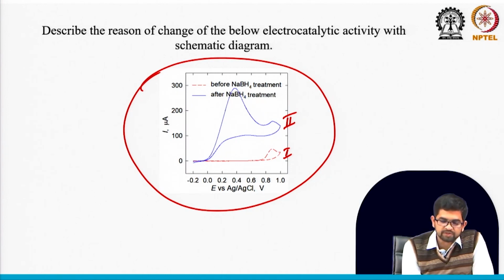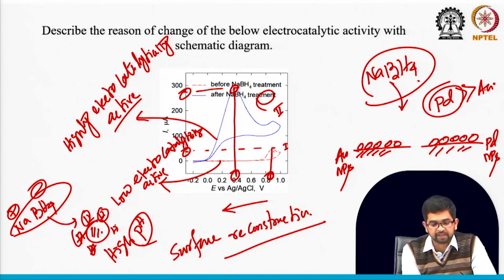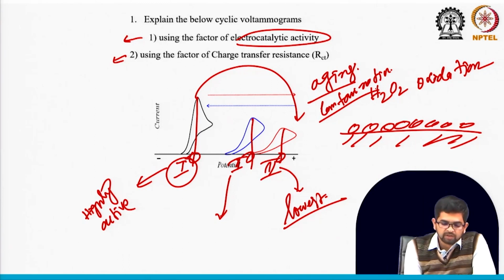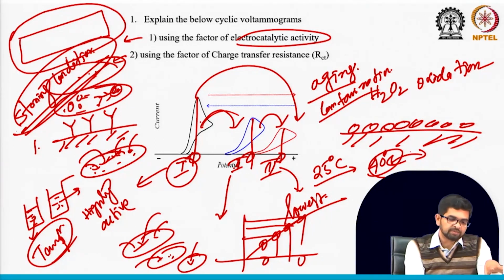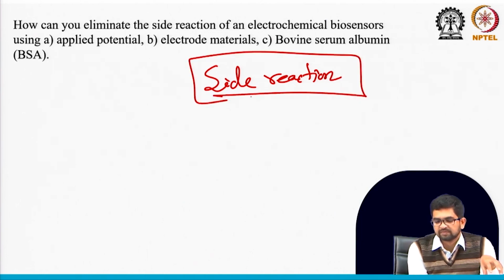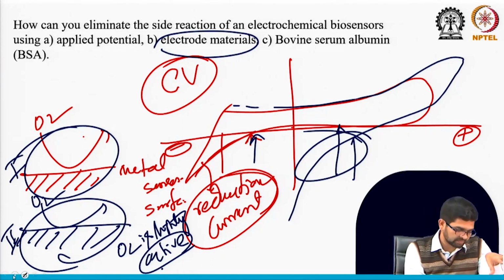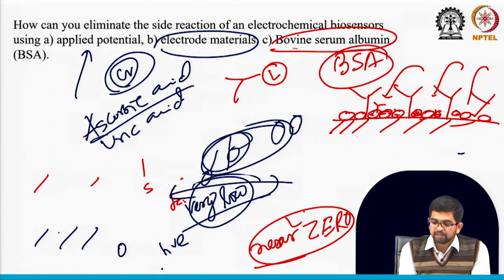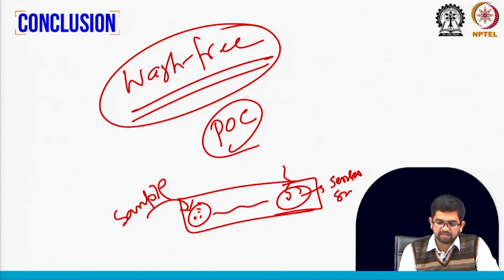Lecture 30 : Tutorial on Biosensors Fabrication (Continued)